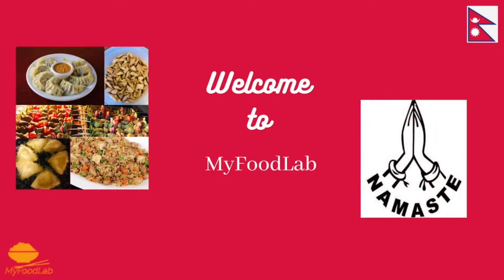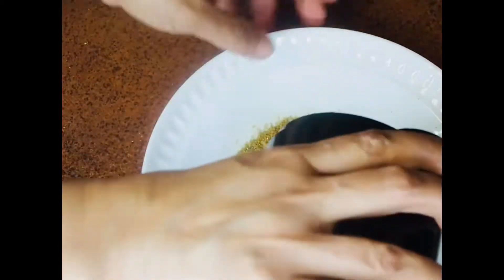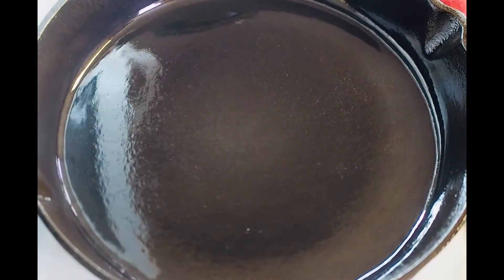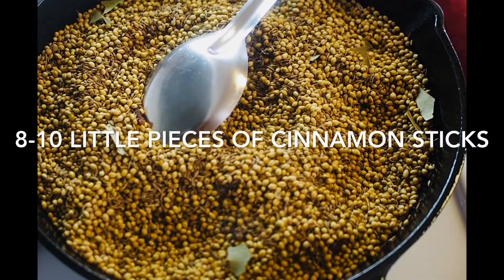homemade CUMIN CORRIANDER POWDER| धनियाँ जिरा को धुलो | NEPALI MASALA| EASY HOMEMADE MASALA RECIPE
Cumin and Corriander powder(JEERA DHANIYA KO DHULO) is a staple spice at every Nepali household. We put them in all our curry recipes. I have shown you how we can make this at home easily.

Ingredients:

200 grams Cumin Powder
200 grams Corriander Powder
20-25 cloves
4-5 small bay leaves
8-10 small cinnamon sticks